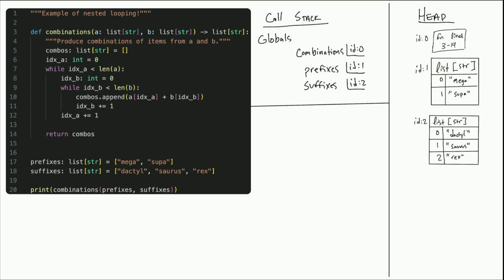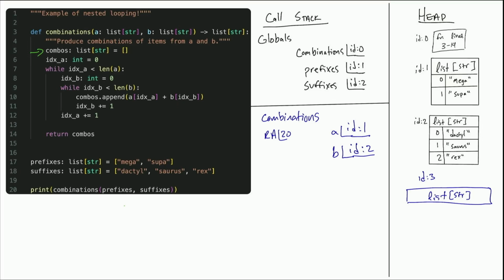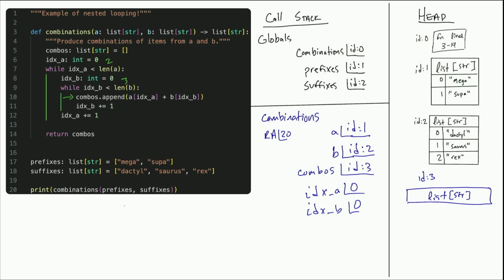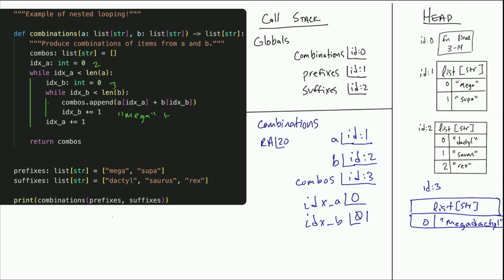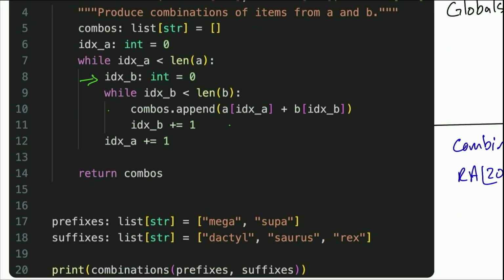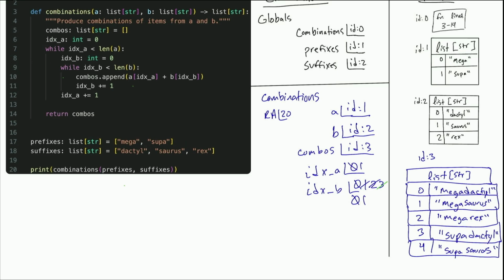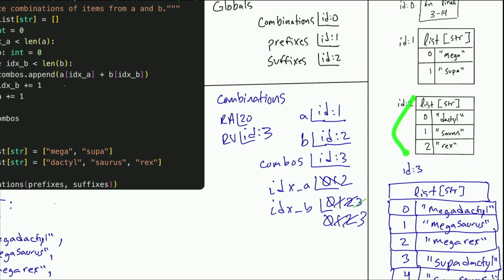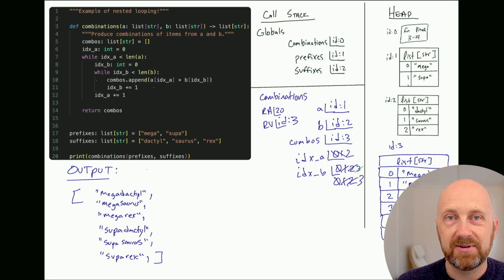CQ - Nested while Loops for Combinations (Memory Diagram)